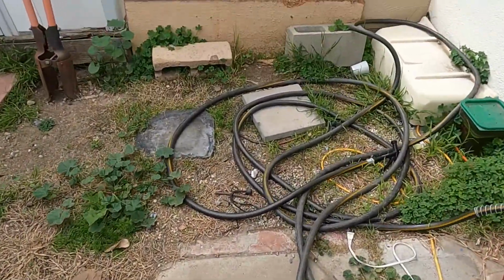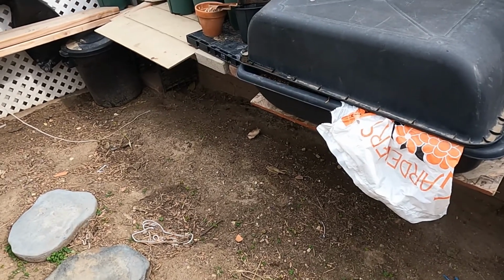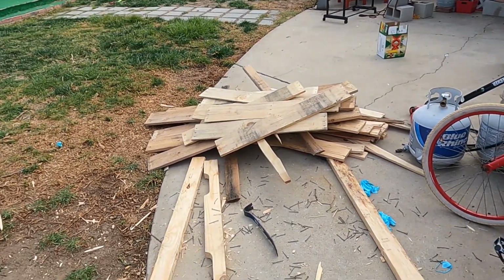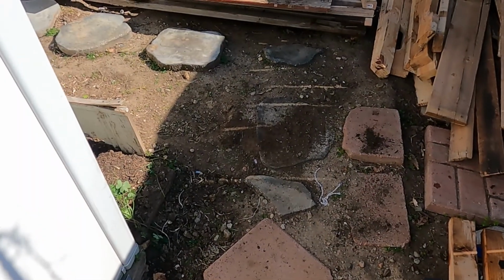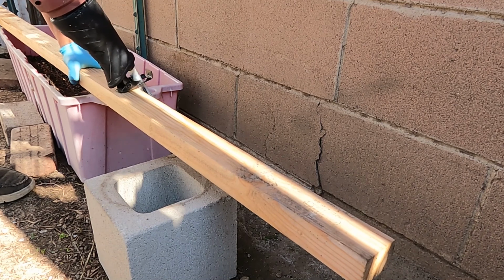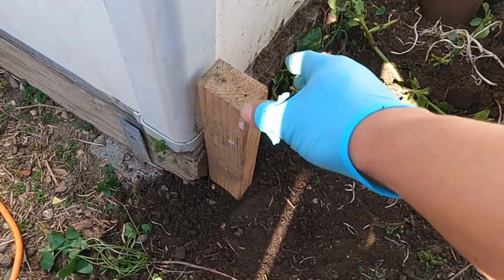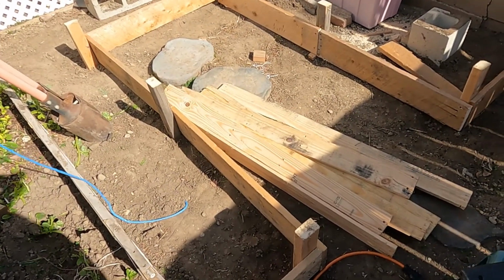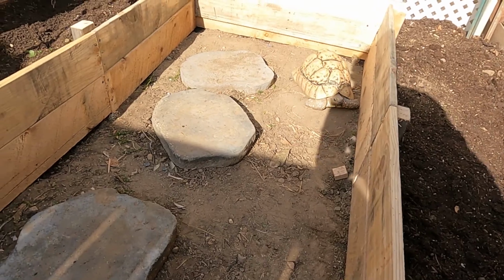Tiny's Garden got redone!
Hello Everyone!
Welcome to the channel, I try to post videos weekly and I made this channel to share with you all and share how I keep my turtles and tortoises. Just wanted to say thank you for the support. I have more videos lined up and if you have any suggestions please comment let me know and I will try and make it happen. I also post on my Instagram and twitter daily, if you like to show support on those pages please do me a favor and follow both.

Thank you again everyone! New Video's Weekly!

Kyle